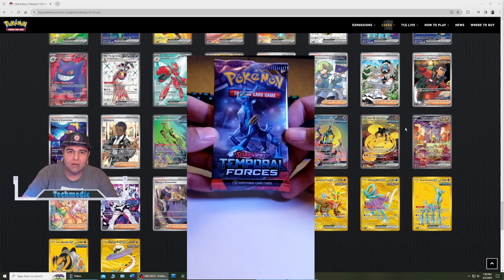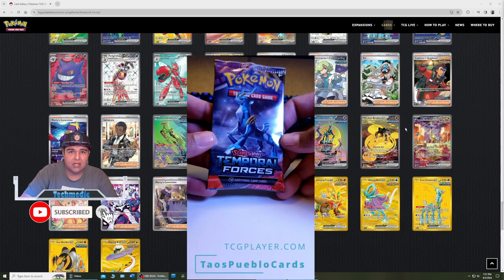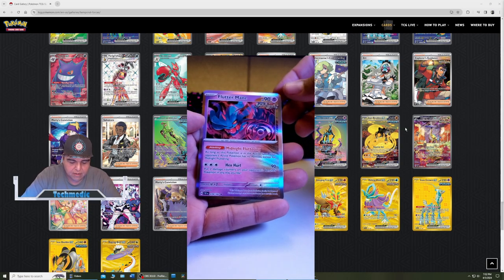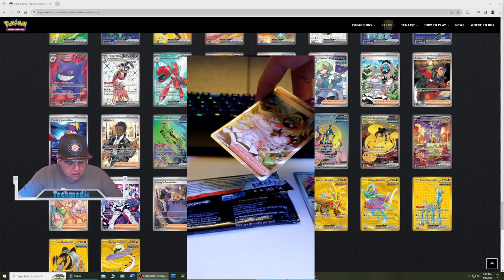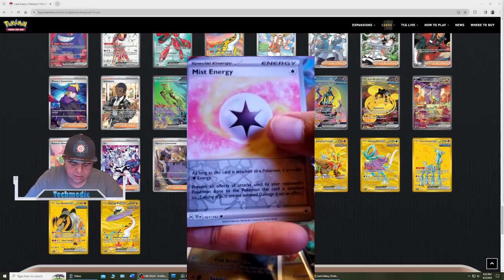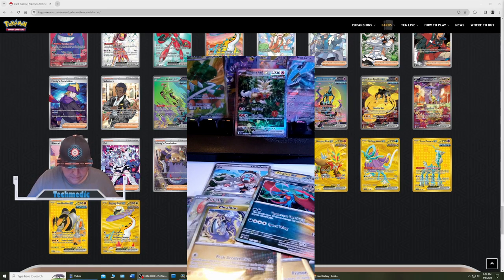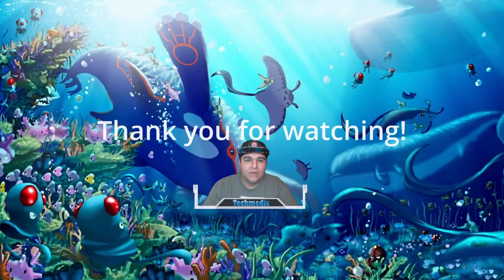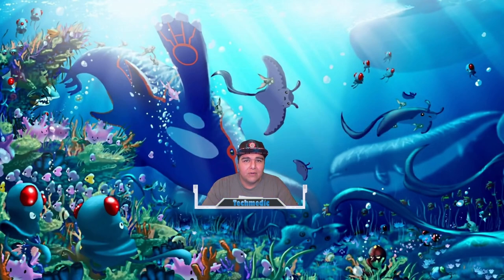Pokemon - Temporal Forces Unboxing Big Pull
After 20 years I finally open my first box of Pokemon cards Temporal Forces. I broke even with this box but the experience was worth it! As mentioned in the video I do have a card shop at TCGplayer  TaosPuebloCards which you can check out to support me!